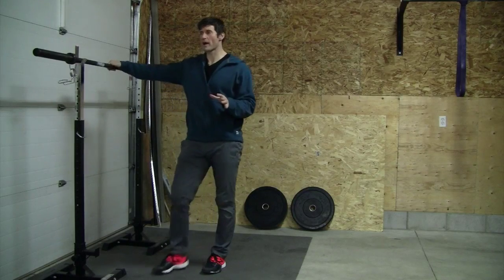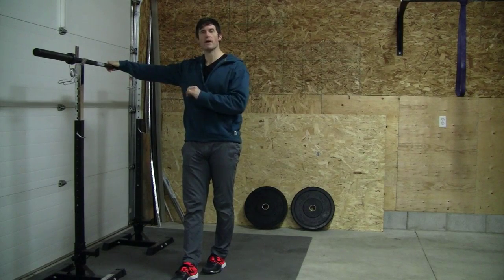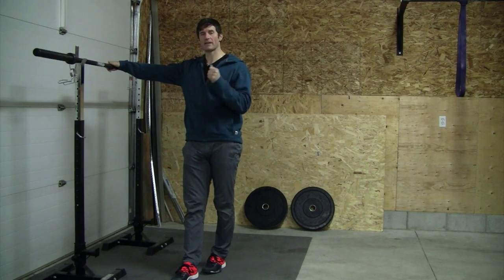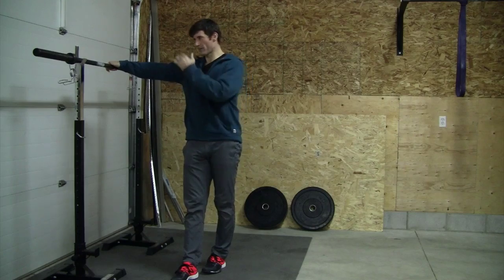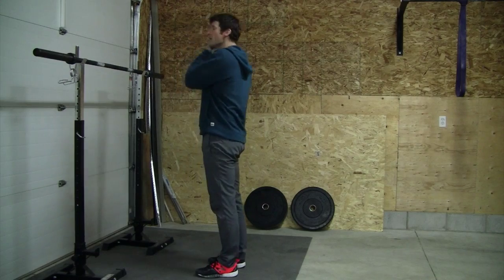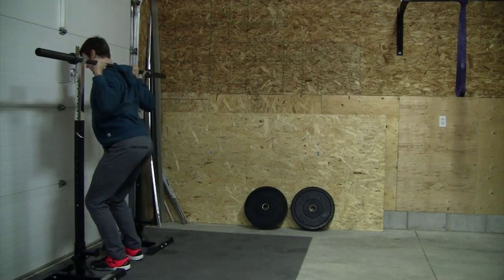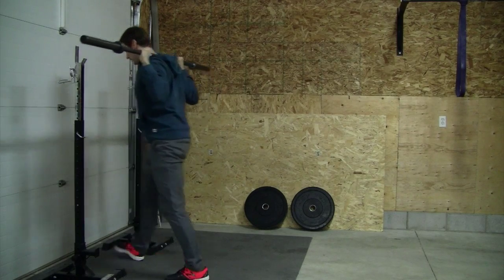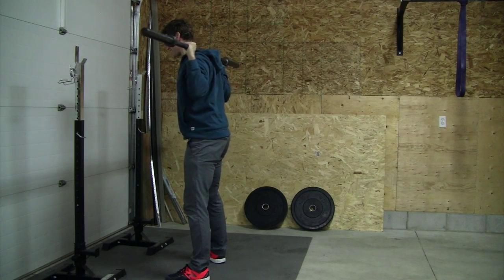BB Back Squat